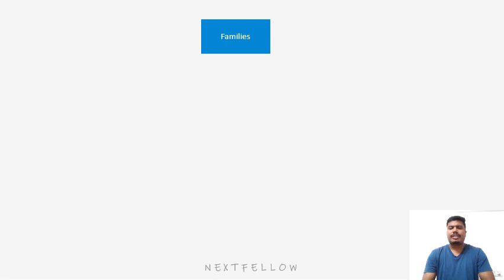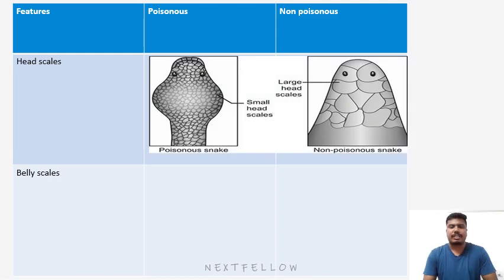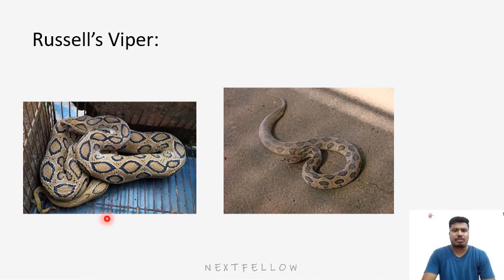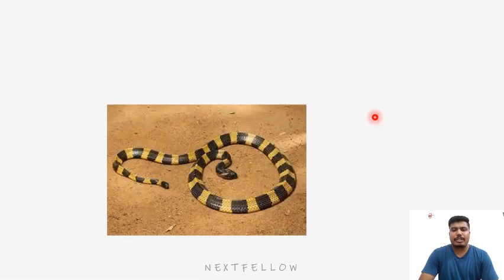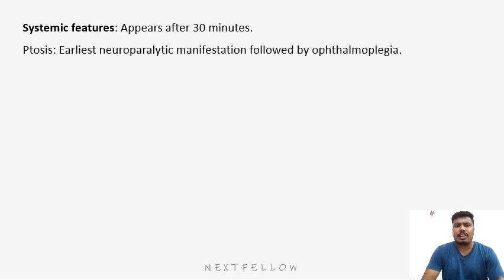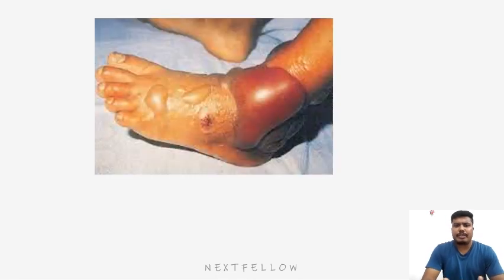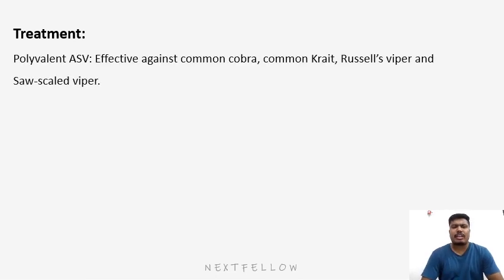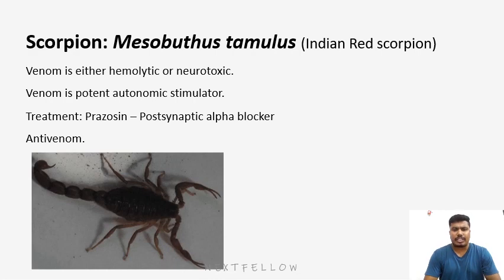Forensic medicine Organic Irritants part 2 concept for NEETPG,FMGE,INICET,NEXT.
Organic Irritants  part 2